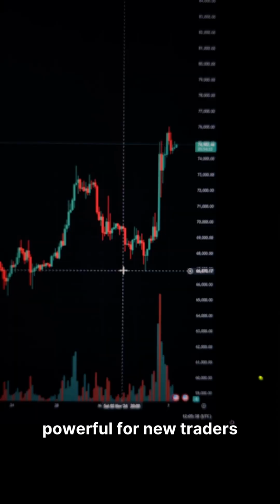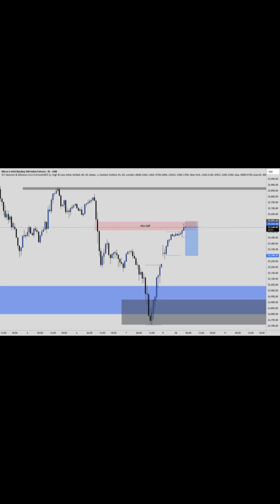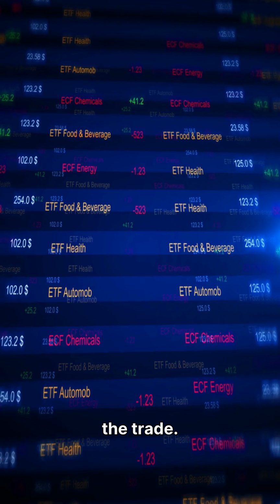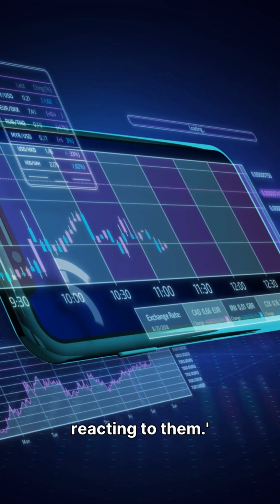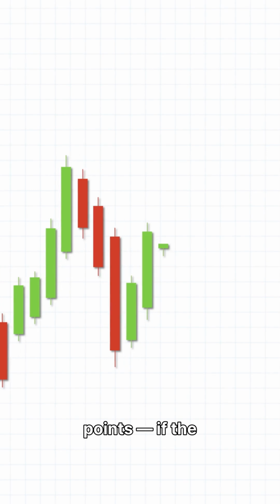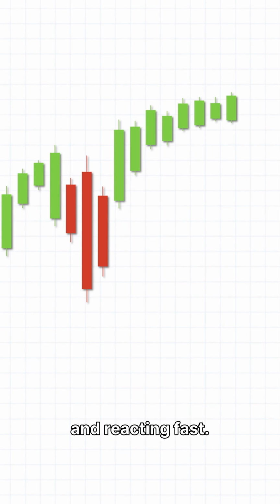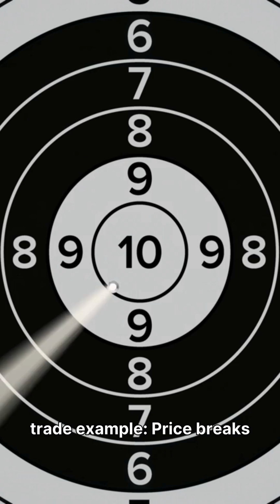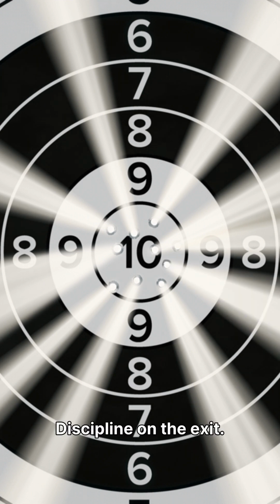The Secret to Winning More Futures Trades Every Day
Welcome back to Fast Futures Trader! If you want to master MNQ day trading, improve your futures scalping strategy, and learn a clean, consistent approach to Micro Nasdaq futures, this video breaks down the exact sniper-style method I use every day. Whether you're new to MNQ futures, struggling with timing your entries, or wanting to refine your price action trading, this guide walks step-by-step through my high-probability setups, risk management, and execution rules. You'll learn how to read the Micro Nasdaq like a pro, avoid overtrading, and trade with confidence and precision.

What you’ll learn:

How to identify high-probability MNQ setups

My “sniper entry” method for precise scalps

Risk control and stop placement

When not to take a trade

How to avoid overtrading and emotional decisions

Real chart examples using clean, simple price action

If you're serious about becoming a fast, focused futures trader, hit play — the Micro Nasdaq might be small, but the skills you learn here are big.

Fast Futures Trader
Master precision. Trade with confidence.

Trading futures and currencies on margin involves substantial risk and is not suitable for all investors. Losses can exceed your initial investment. Always evaluate your financial situation, experience level, and risk tolerance before engaging in any trading.

In accordance with CFTC Rule 4.41, hypothetical or simulated performance results have inherent limitations. No representation is being made that any account will or is likely to achieve profits or losses similar to those discussed.

You are solely responsible for your own trading decisions. Please consult a licensed financial advisor before making any financial or trading decisions. By accessing or engaging with any Fast Futures Trader content, you acknowledge and agree that no party involved shall be held liable for any losses or damages resulting from reliance on the information provided